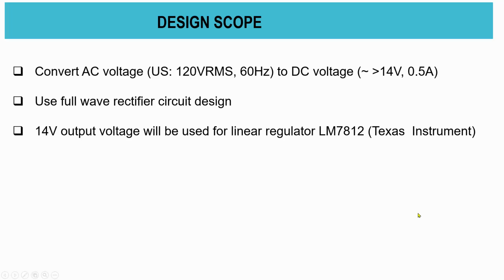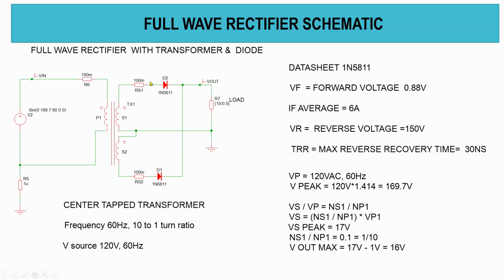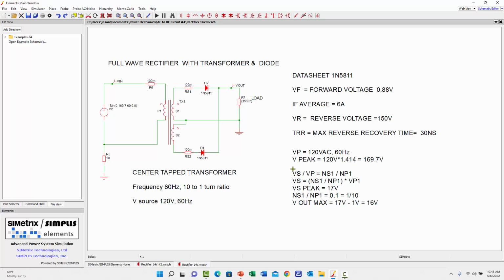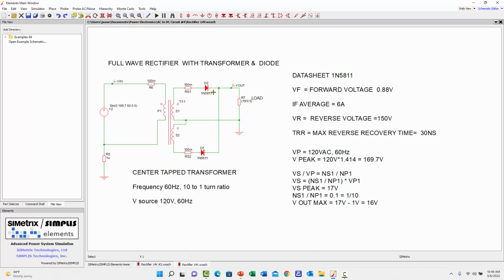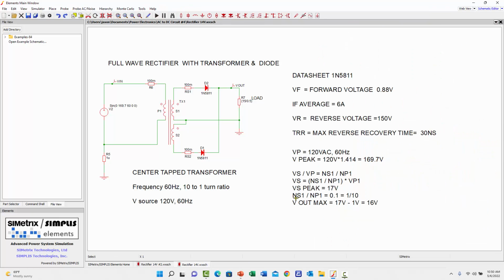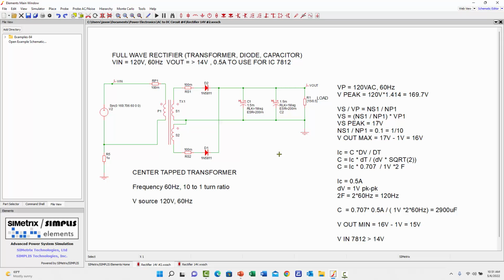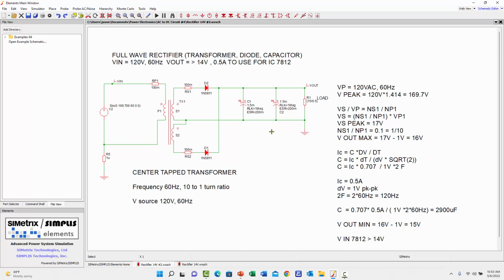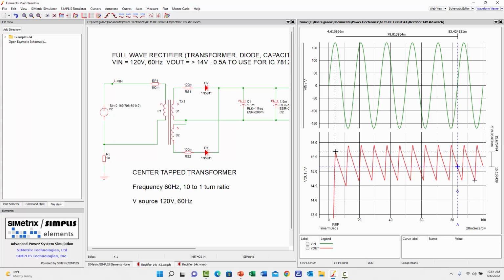4 Full Wave Rectifier Circuit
Design a full wave rectifier. Control ripple voltage by designing proper value for capacitor